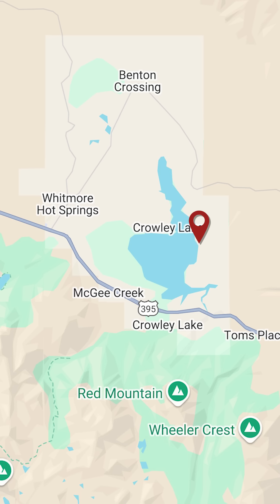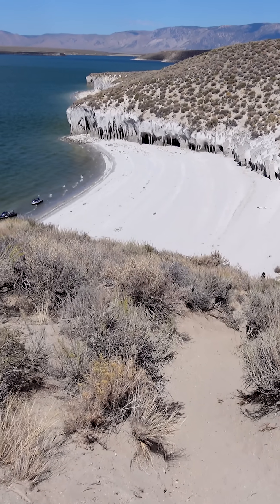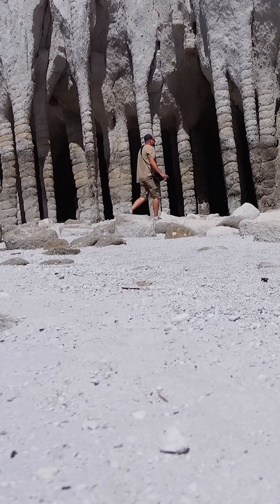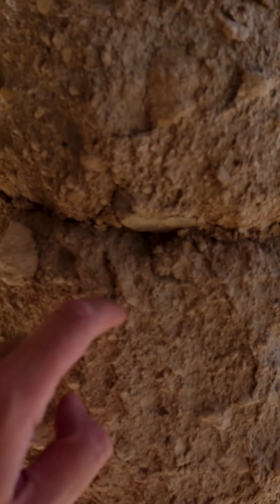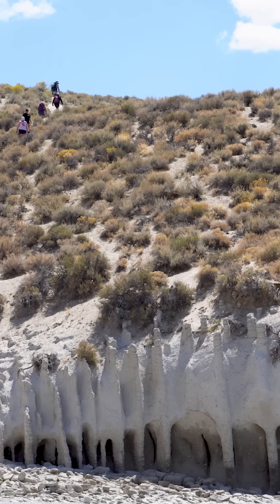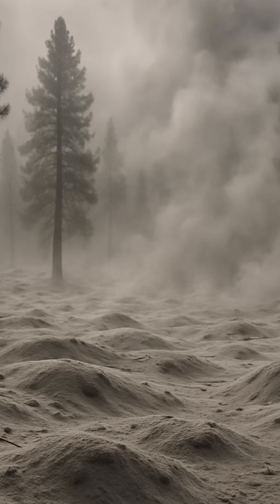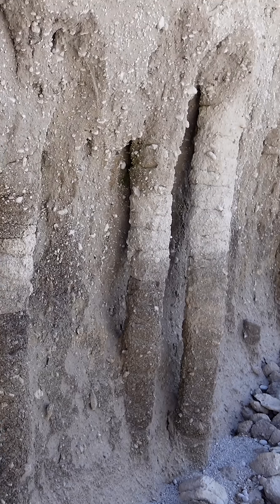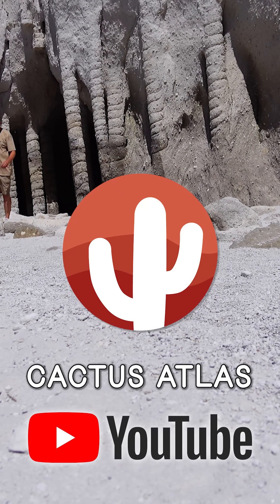Crowley Lake Columns: Too Weird to Be Real! 🌀🪨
Hidden along the shores of Crowley Lake are bizarre columns that look man-made but are 100% natural. Formed in volcanic ash over 700,000 years ago, these pillars are one of the strangest geologic sights in California. Learn how steam, ash, and erosion created this stunning shoreline mystery.